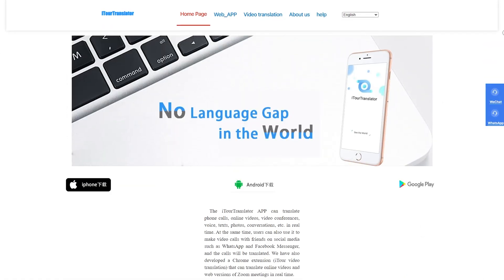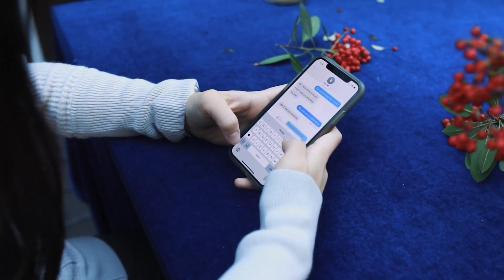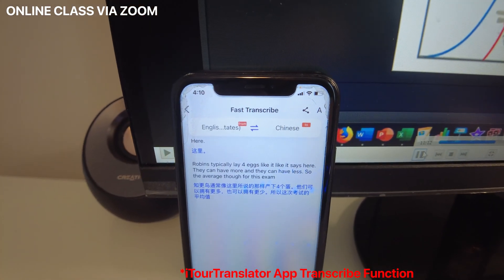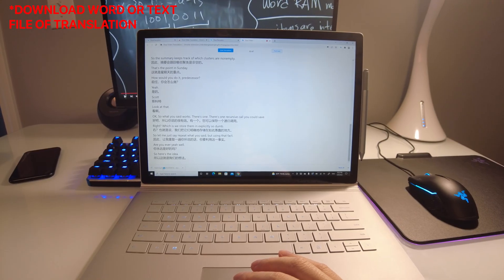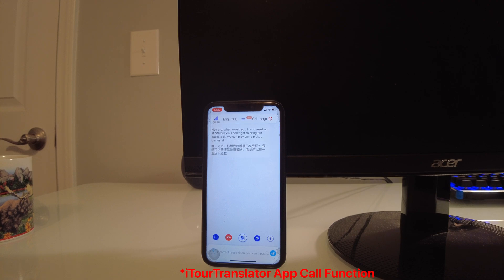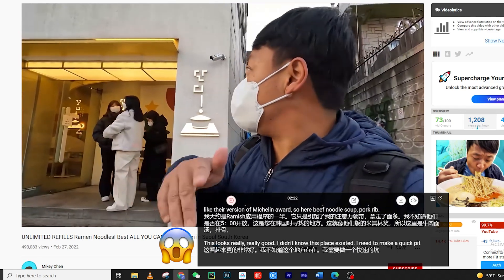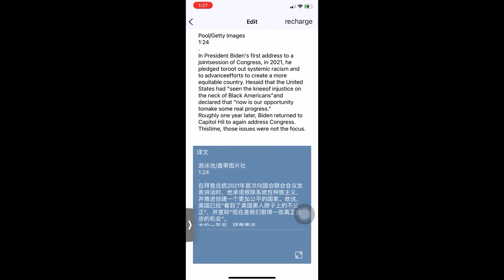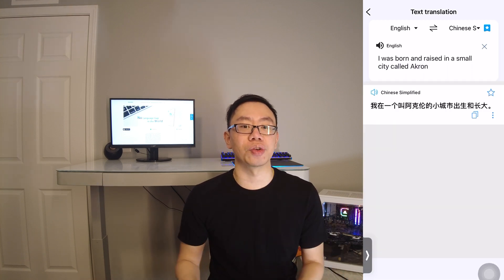TOP Translation App | Best Phone Call & Video Translator ( Whatsapp / Messenger / Wechat )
The iTourTranslator APP is your all-in-one translator and perfect for international students, travellers, and anyone learning a new language. iTourTranslator can translate phone calls, online videos, video conferences, voice, texts, photos, conversations, etc. in real time. Users can also make video calls with friends on social media such as WhatsApp and Facebook Messenger, and the calls will be translated on the spot. A Chrome & Edge extension are available to translate Youtube videos, lectures, meetings, and more.

Time Stamps:
0:00  Intro
1:04  Zoom Online Class Translation (App）
1:42  Lecture Translation (Extension)
2:15  Download Text Translation
2:23  News Translation (App)
2:38  Phone Call Translation (App)
3:01  Youtube Video Translation (Extension)
3:36  TED Talk Translation (Extension)
3:56  Image Translation (App)
4:38  Text Translation (App)
4:59  Conclusion

ROSETTA STONE Learn UNLIMITED Languages
POCKETALK Pocket Translator
PHILIMORE Pocket Translator

About Me:
My name is Victor Li and I am a mechanical engineer who studied at Boston University & Tsinghua University. I make videos about engineering study & career advice, lifestyle, and personal development. Thanks for stopping by!!!